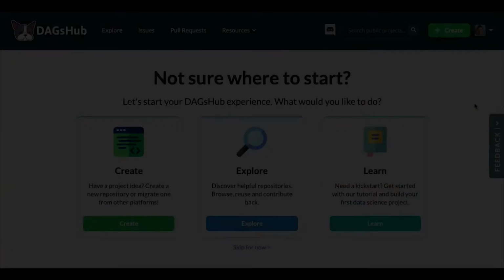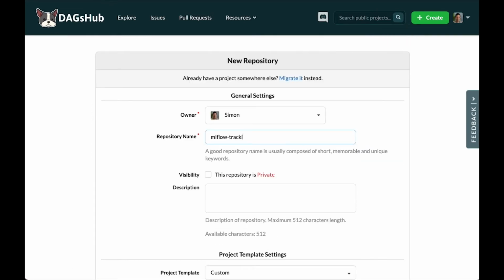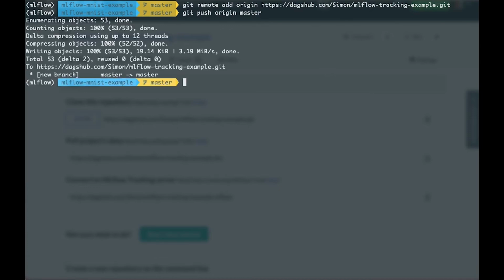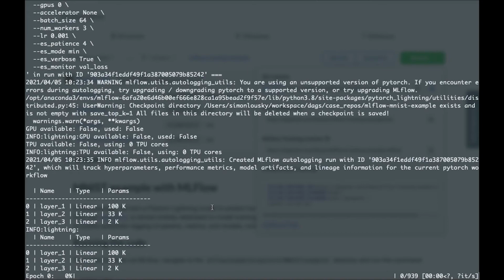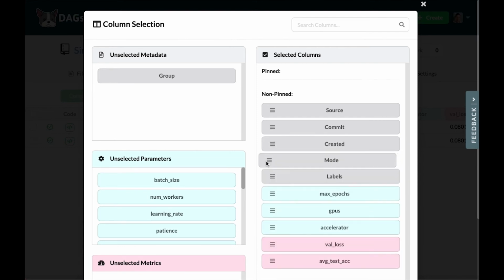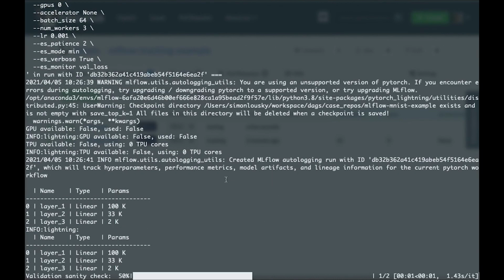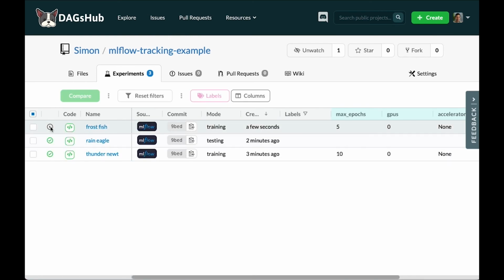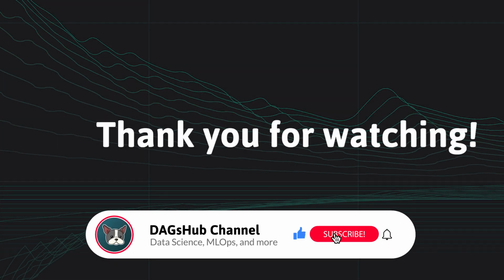MLflow Tracking and Walkthrough - DagsHub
MLflow is the most widely adopted open-source tool for experiment tracking.
In this video, we’ll cover how to configure your project to log experiments to the DAGsHub MLflow remote server.

DAGs out 🤙🏼